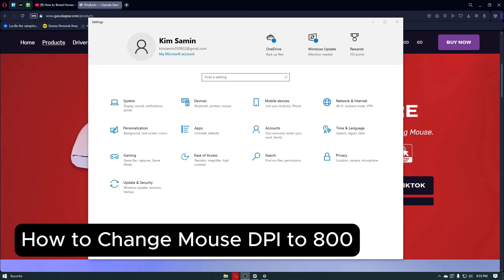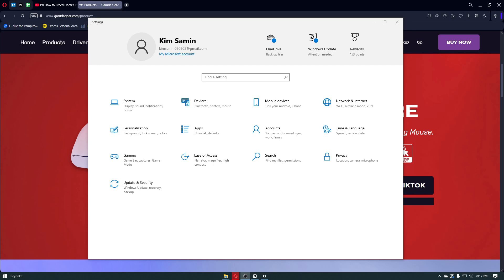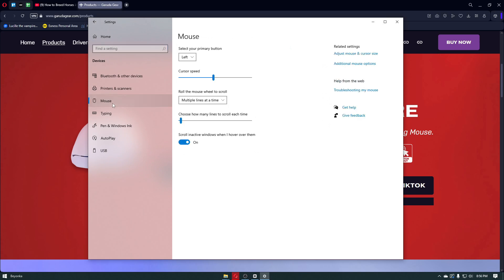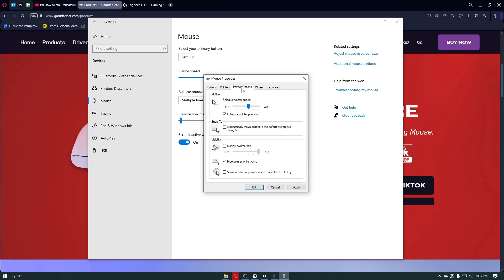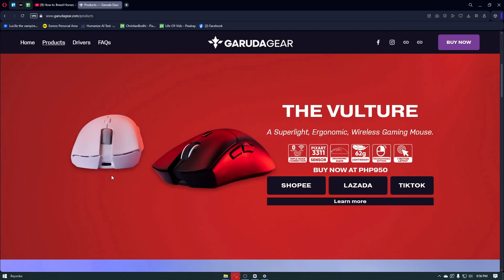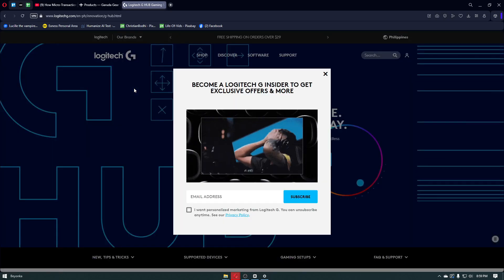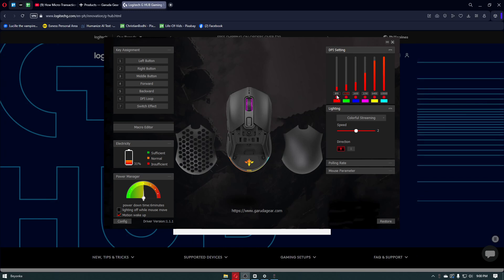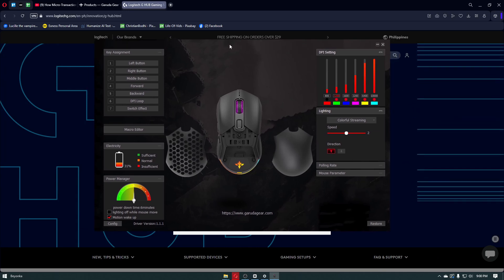How to Change Mouse DPI to 800 (Tutorial)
Hello in this video I will show: How to Change Mouse DPI to 800 (Tutorial)